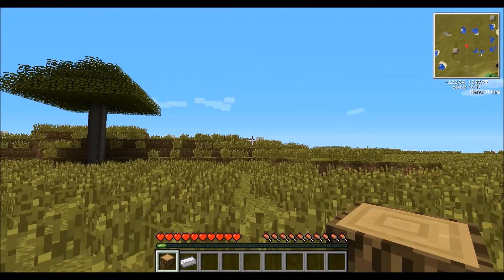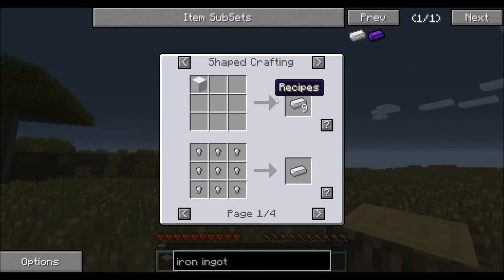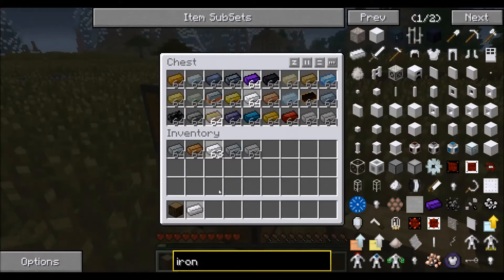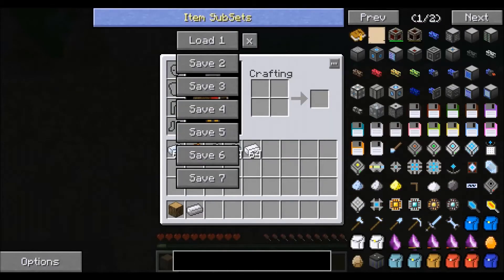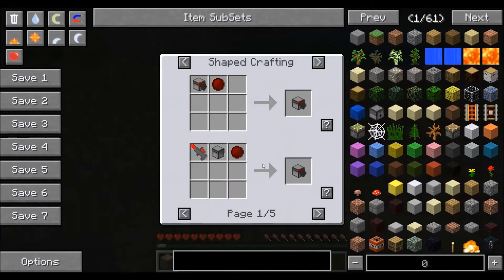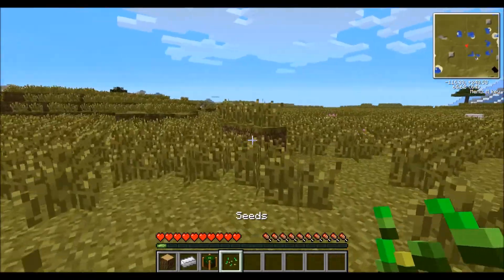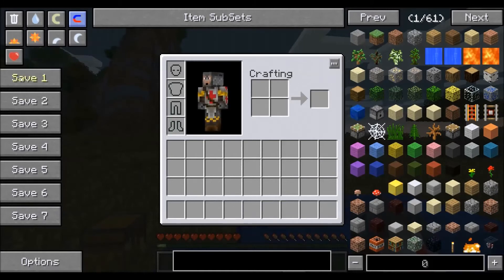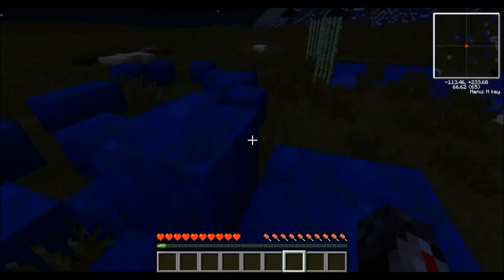FTB Tutorial - Not Enough Items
This episode we look at Not Enough Items (NEI for short) an extremely useful mod that enables us to quickly search for item recipes, find items in our inventory, and more. Like my videos?

Come join me for my live streams Check the page for my current schedule.